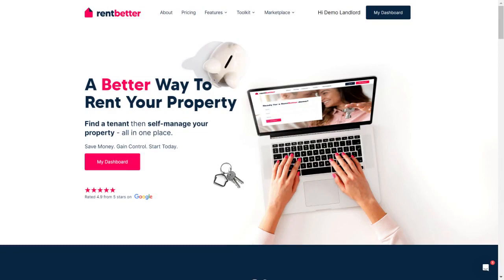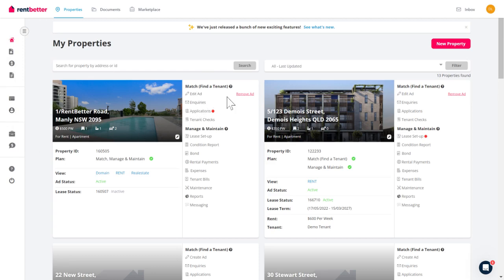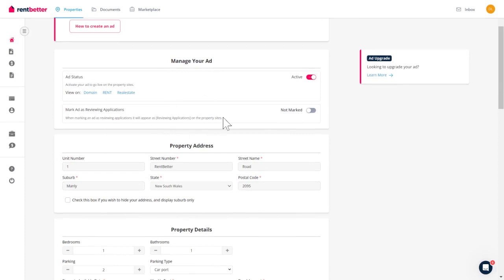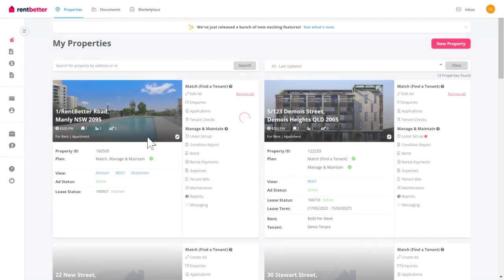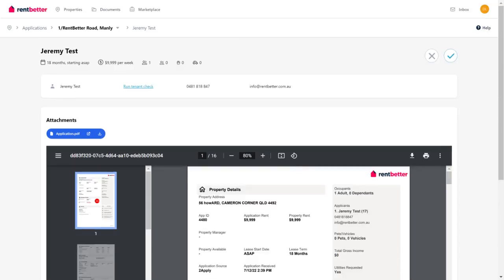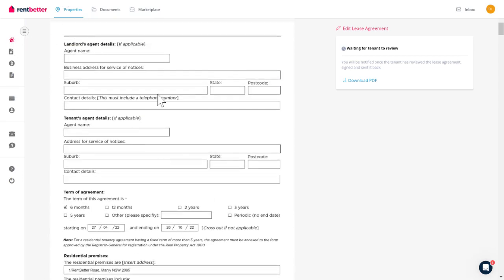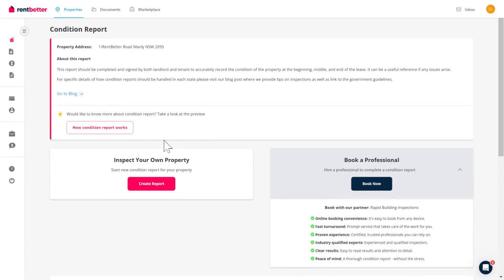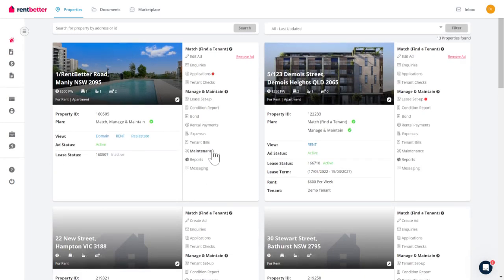Extended Guided Tour inside RentBetter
Join Jeremy on this extended guided tour to learn more about how you can use RentBetter to self-manage your property. Explore all of the platform’s features, including advertising, signing the lease, collecting rent, and more!

to check all the features 🖥